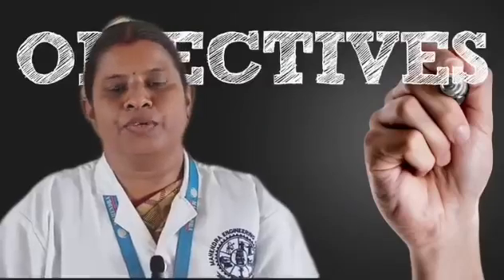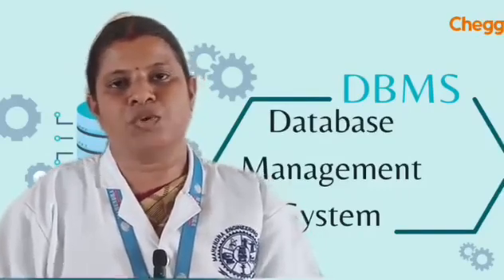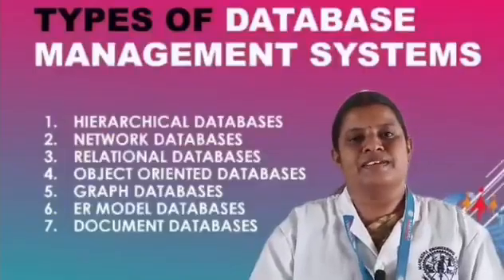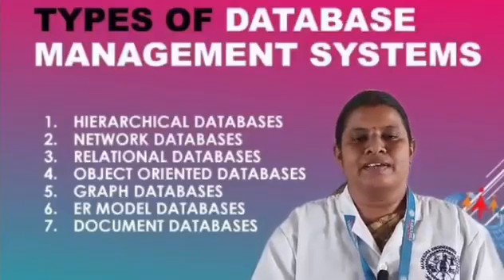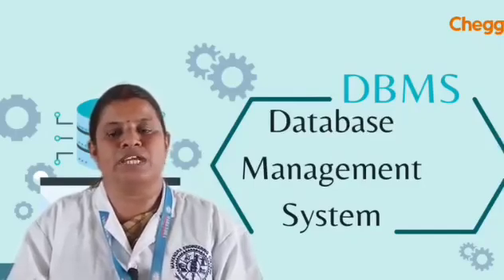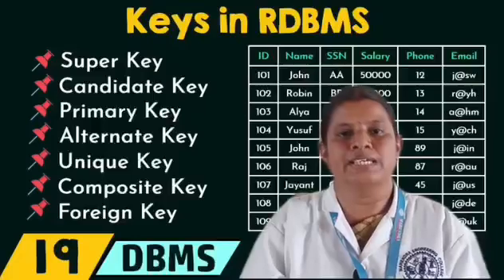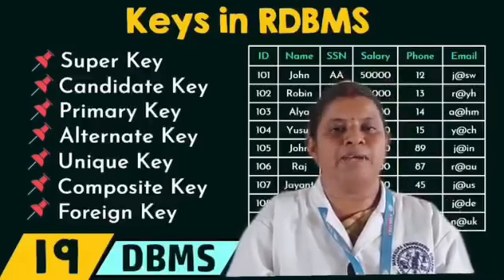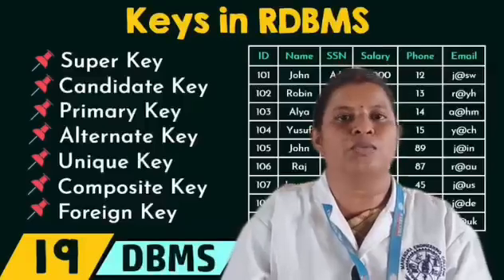**Exploring Database Management Systems -The Backbone of Data-Driven Technology**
**Exploring Database Management Systems -

The Backbone of Data-Driven Technology**

The Department of Artificial Intelligence & Data Science, Mahendra Engineering College (Autonomous), organized an insightful session on "Database Management Systems" delivered by Mrs. Jayapriya, AP, AI&DS.

The session provided a comprehensive introduction to the fundamentals of Database Management Systems, including how data is stored, organized, and retrieved efficiently using structured models. Participants gained valuable insights into key concepts such as DBMS architecture, relational models, normalization, SQL queries, transactions, and real-world applications of databases in industries like banking, healthcare, e-commerce, and software development.

The interactive session encouraged students to explore one of the most fundamental areas of Computer Science, enhancing their understanding of data management techniques and their practical impact across industries.

A sincere thank you to Mrs. Jayapriya for delivering an engaging and knowledge-rich session that inspired students to deepen their interest in Database Management Systems and data-driven technologies.

MahendraEngineering College